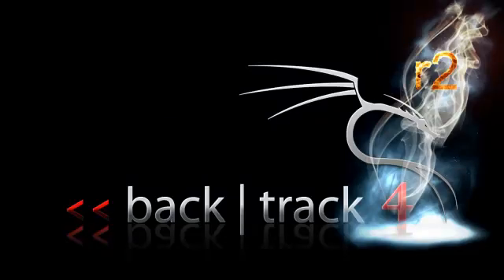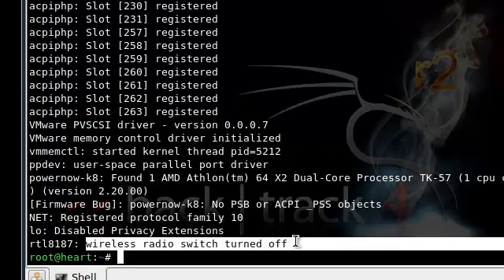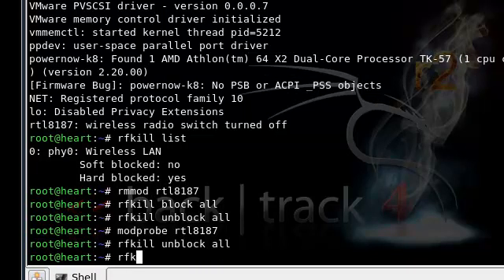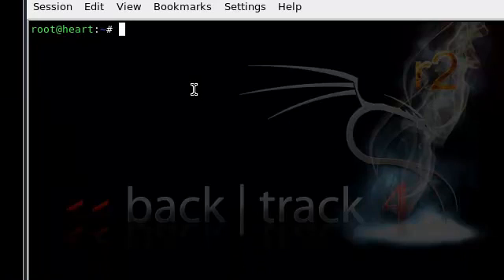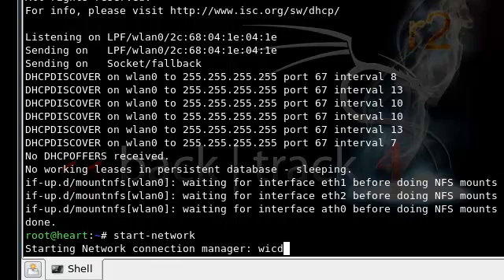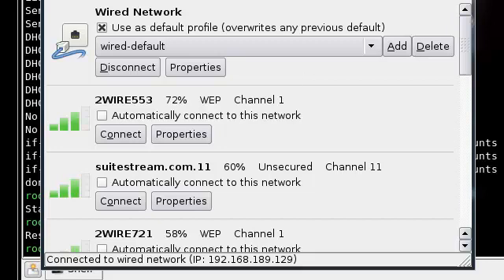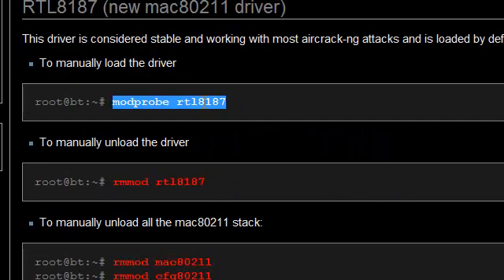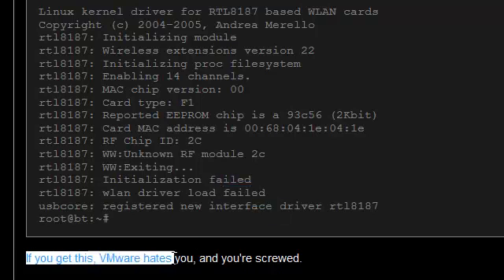BackTrack 4R2 SIOCSIFFLAGS Unknown error 132 fix for dummies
This video is long over due.

But here is the website to get you started.

This is for rtl8187 moduals but im sure it would work for the same problem for other drivers. To know what driver you are using use
Command:
root@bt~# lsmod
It should list all the moduals and all you have to do is find the one that is loaded for you:| and instead of where ever i put rtl8187 put in your moduals.

1. You type in ifconfig interface up command and you end up with this
SIOCSIFFLAGS Unknown error 132

NOTE: now your sad. but the way to fix it is actually not soo hard.
Though sometimes you need to keep at it till it makes it load. And the sad part about this is that you will have to do this everytime.

2. Command:
root@bt~# rmmod rtl8187
3. Command:
root@bt~# rfkill block all
4. Command:
root@bt~# rfkill unblock all
5. Command:
root@bt~# modprobe rtl8187
6. command:      In this commmand i use twice or more times

7.Command:    Remeber how to get your interface yours might be different.